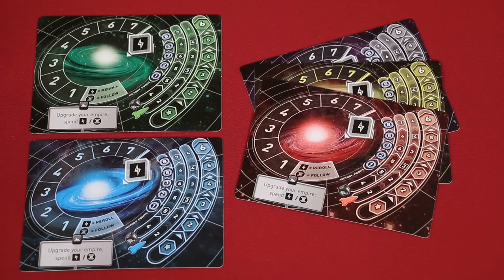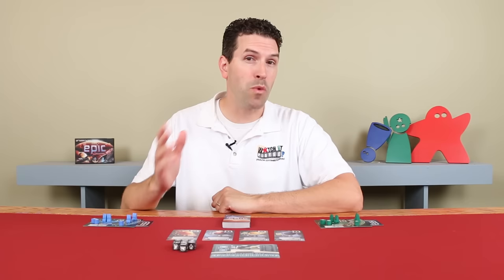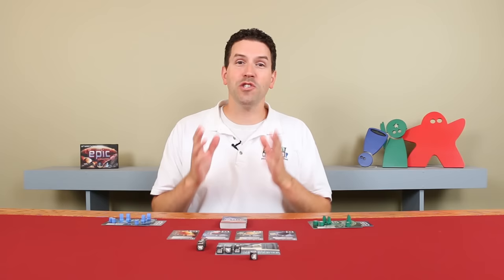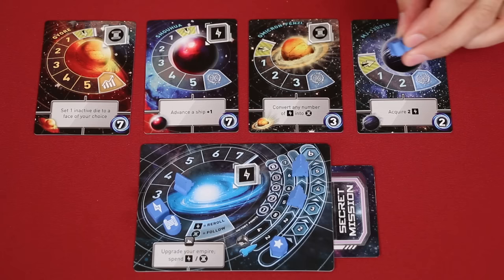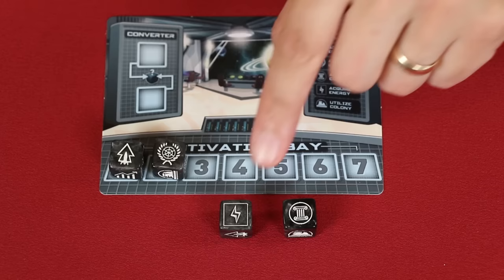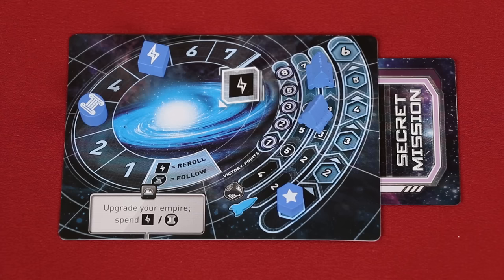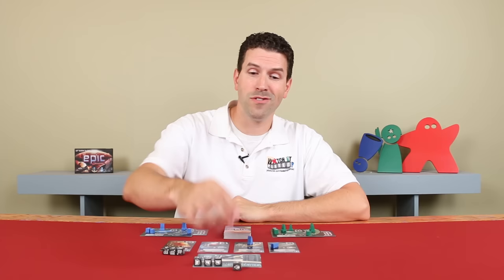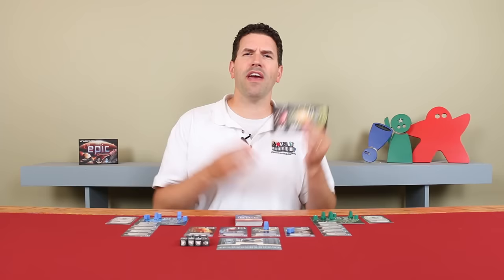Tiny Epic Galaxies - How To Play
In this video, we're going to learn how to play Tiny Epic Galaxies!  If you have any comments or questions, please do not hesitate to post them in the YouTube comments below.

00:00 - Introduction
00:44 - The Setup
02:14 - Game Play Overview
02:55 - Starting Your Turn
03:19 - Using The Dice
03:35 - Re-rolling Dice
03:46 - Spending Energy To Re-roll
04:00 - Spending Culture To Follow
05:11 - Action: Move A Ship
05:58 - Movement Restrictions
06:39 - Action: Colonizing Diplomacy/Economy
07:13 - Taking A Planet
07:52 - Action: Collect Energy/Culture
08:57 - Action: Utilize A Colony
09:26 - Planet Abilities
09:43 - Upgrading Your Empire
11:04 - The Converter
11:30 - Ending Your Turn
11:52 - Ending The Game
12:06 - Secret Missions
12:16 - Scoring Your Empire
12:35 - Determining The Winner
12:58 - Conclusion